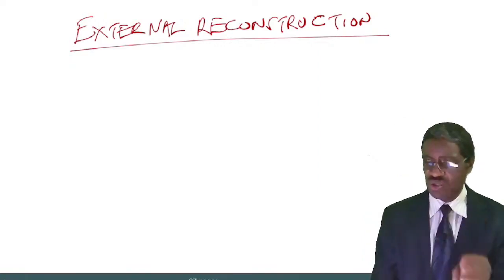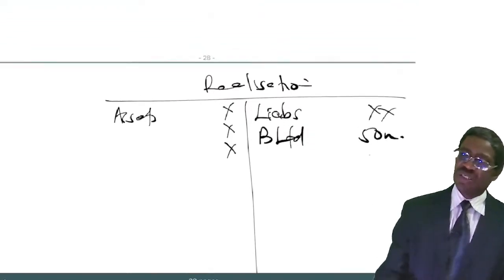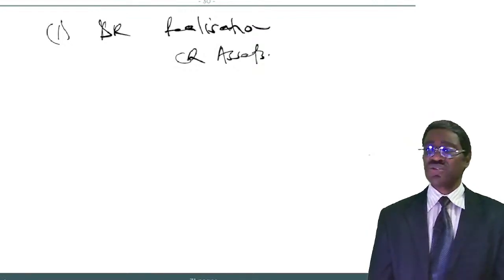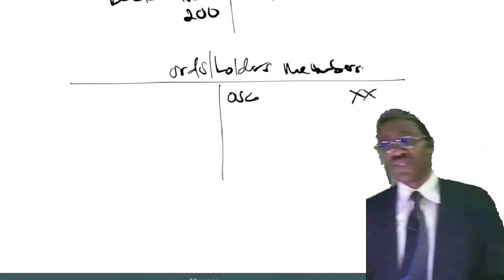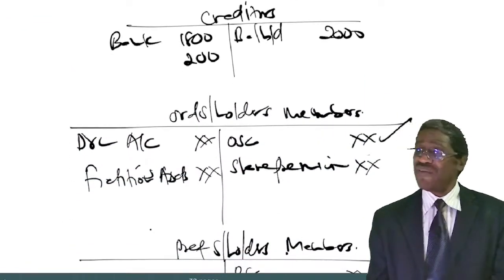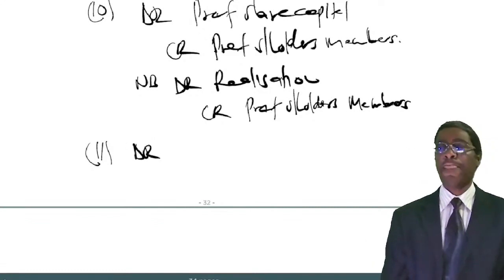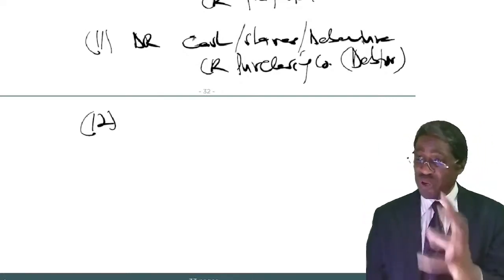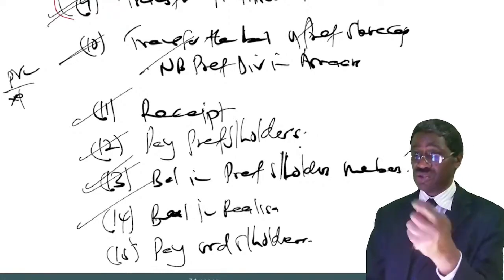AFR- EXTERNAL RECONSTRUCTION LESSON 1 CPA ( FOR ONLINE CLASSES /PRERECORDED VIDEOS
External Reconstruction refers to the winding up of the old company and selling its business to a newly formed company